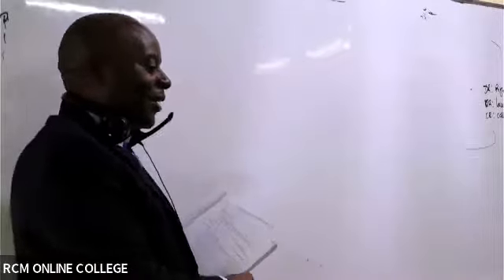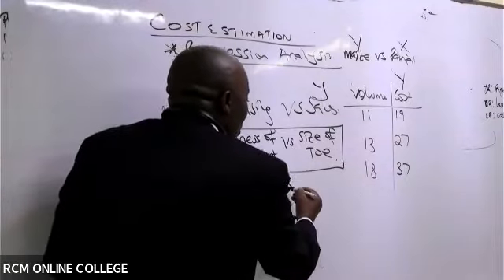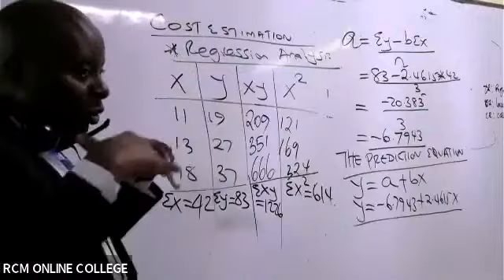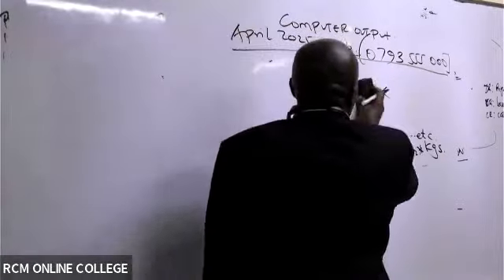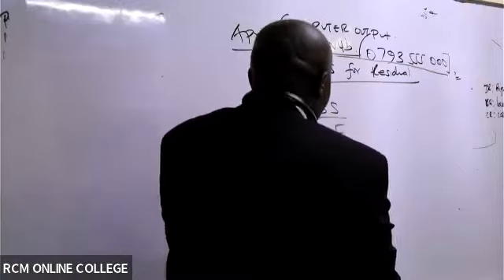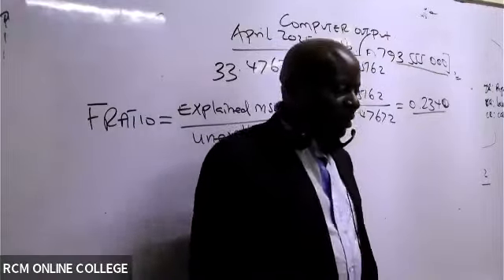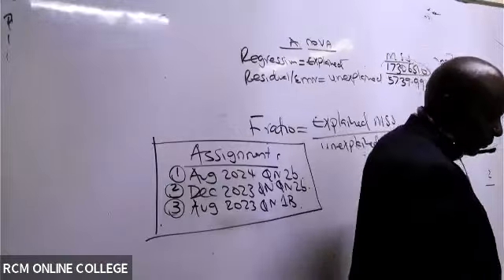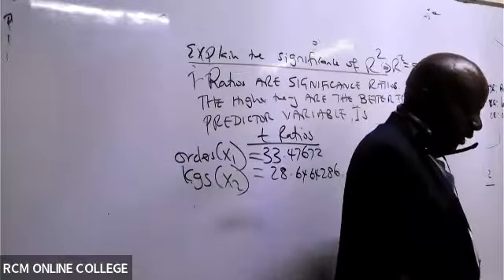AMA-Cost Estimation Techniques-CPA KENYA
𝐑𝐂𝐌 𝐂𝐨𝐮𝐫𝐬𝐞𝐬 𝐀𝐯𝐚𝐢𝐥𝐚𝐛𝐥𝐞:
✅ CPA (All Levels)✅ CIFA✅ BDA✅ ATD✅ CAMS✅ CS
📞 Contacts for Enrollment/Details: 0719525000 / 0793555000